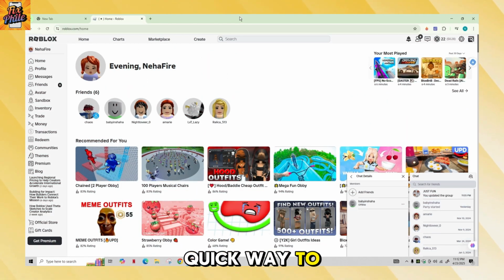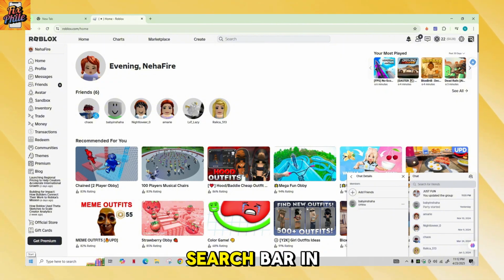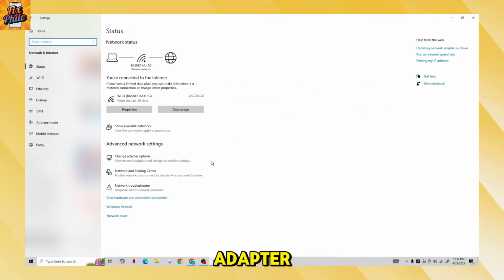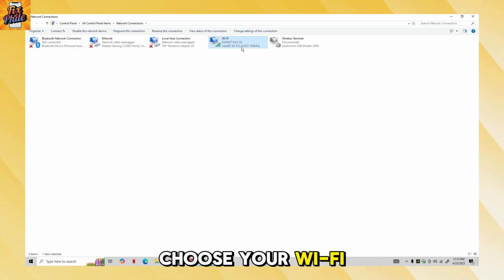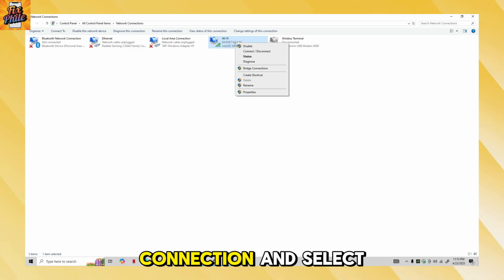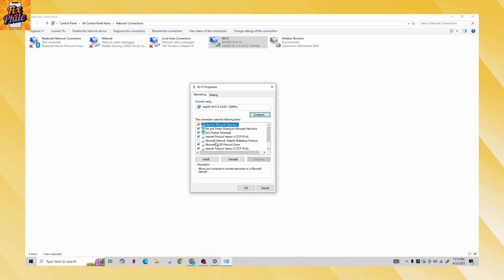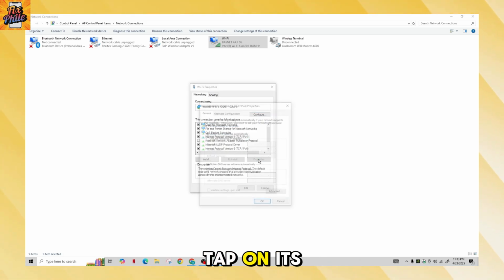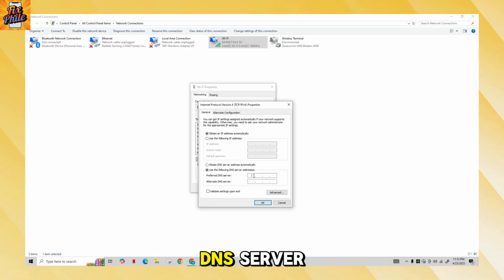How To Solve Roblox Editor Code 769 Teleportation Error (2025 Guide)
Having trouble with Roblox Editor Code 769 Teleportation Error? In this guide, we'll show you how to solve the issue and get back to creating in Roblox smoothly.